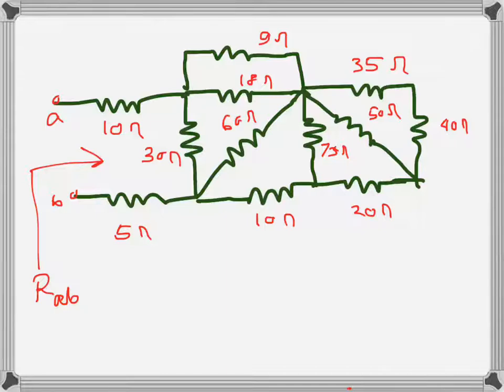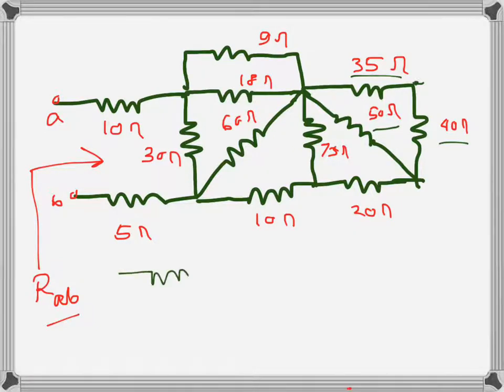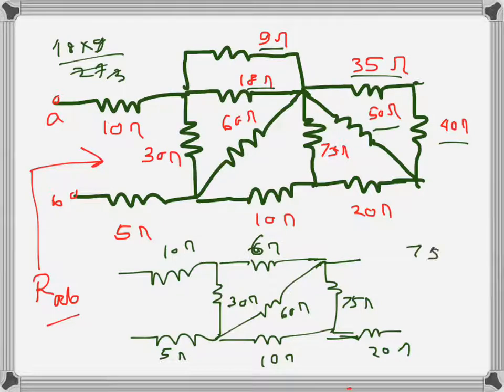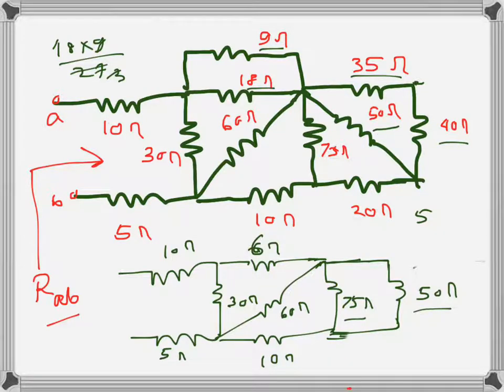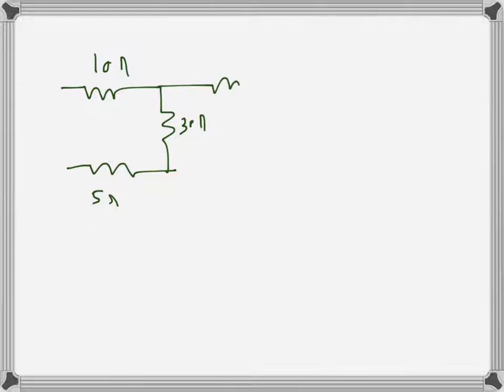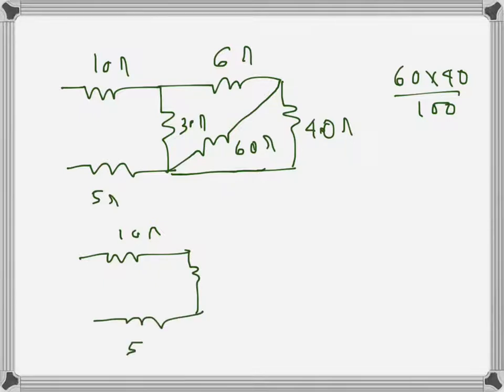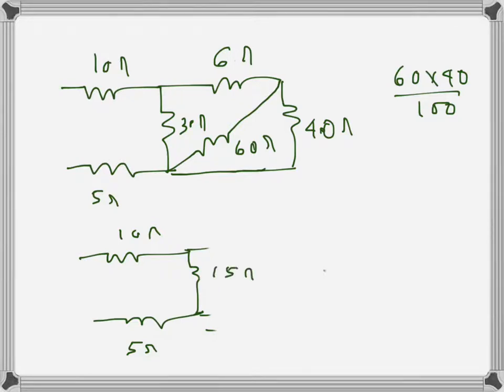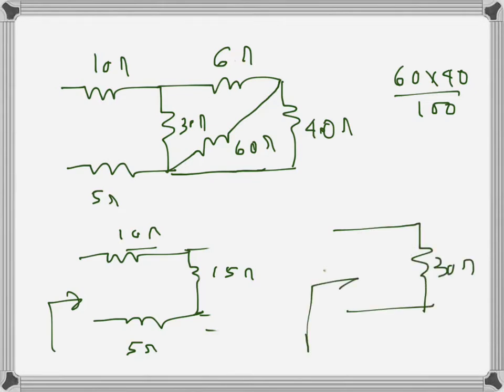Electrical Engineering: Equivalent resistance (problem example)